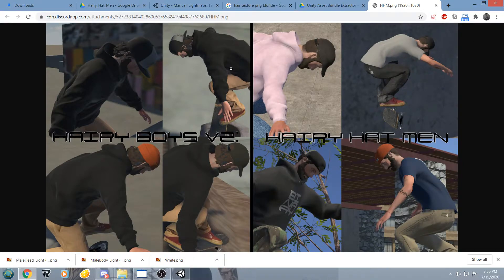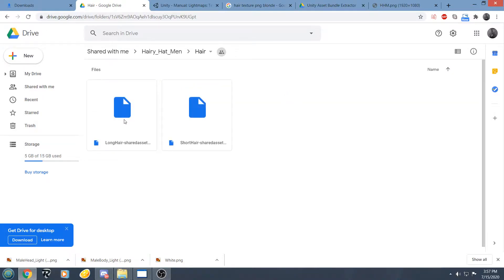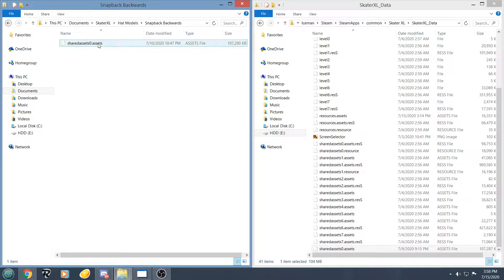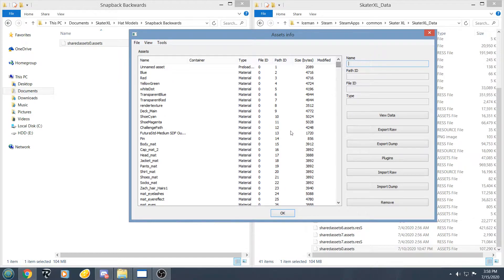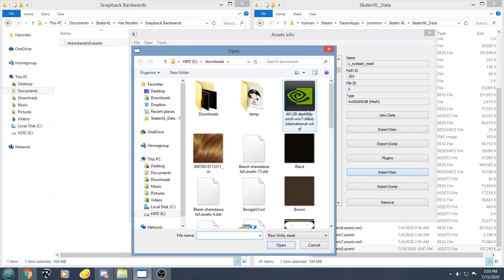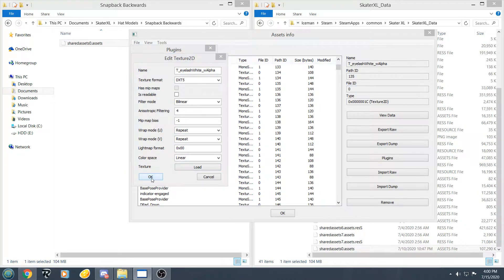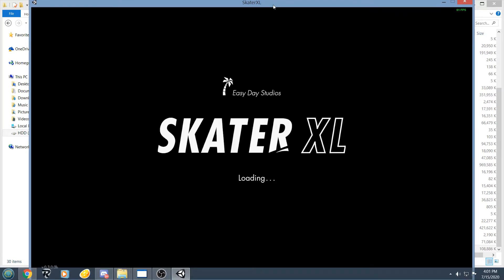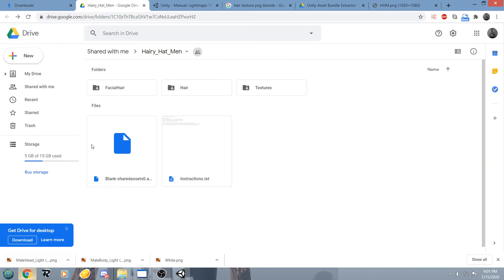How to use Hairy Hat Men mod on SkaterXL V.3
A quick guide on how to use Aaronb543's 'Hairy Hat Men' mod for SkaterXL V.3.

Quick note: When downloading 'Hairy Hat Men', it comes with instructions. Those instructions were made for V.2 and no longer have the correct path ids for V.3. Correct path ids are shown in video and detailed below.

Have your hat type chosen BEFORE doing this!!

Make a backup of your sharedassets0.assets file if you do not already have one.

In Uabe open sharedassets0.assets

R_eyelash_mesh - (Path id: 303) - Click import raw and select your facial hair .dat file downloaded from the link

L_eyelash_mesh - (Path id: 305) - Click import raw and select your hair .dat file downloaded from the link

T_eyelashWhite_wAlpha - (Path id: 135) - Click plugins -- Edit -- Ok -- Load (next to Texture) -- and select the hair texture .png file you downloaded from the link (or elsewhere) -- Ok -- Make sure it's on 'Normal multithread' and click Ok.

Click Ok again and save the sharedassets0.assets file somewhere.

Drag file into SkaterXL_Data and replace file

Note: If you don't want to use facial hair or hair, put the blank-sharedassets0.assets-4 file from the download link into the corresponding _eyelash_mesh spot noted above instead.

Link to tutorial on Drag and Drop Hat Models without UABE -

Credits to Aaronb543 for his hat and hair models